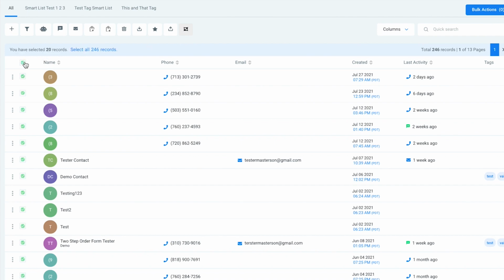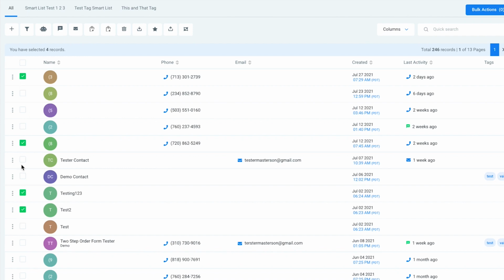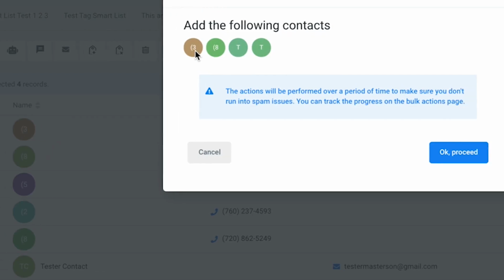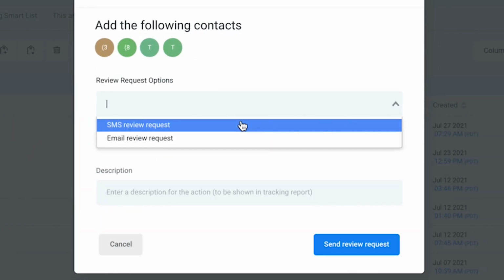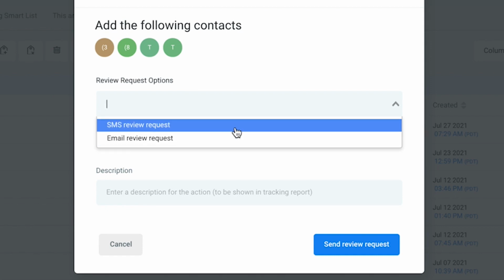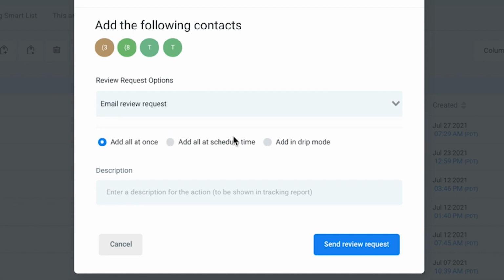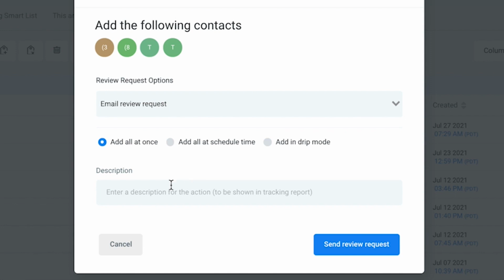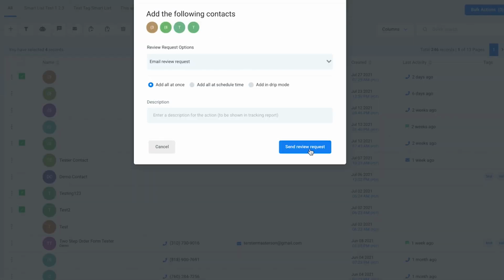How to do Bulk Actions "Sending Review Requests" in Media Shield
◼️ Using the Bulk Actions features in your Contacts/Smart Lists section, you can perform multiple one-off actions to selected or all contacts. Here’s how to send review requests using the bulk action feature:

Step 1: Choose Your Contacts

- Navigate to your contacts.
- Check the box to select contact records.
- You can also check the box at the top to select all on that page, and you can click the hyperlink to select all contacts in your system.

Step 2: Choose Your Action

- Choose the icon for “Send Review Request”.
- In the pop-up window that appears, select either the email or SMS template from the dropdown list.
- Then choose the scheduling for this action. You can choose “add all at once” to process the action immediately, “add all at scheduled time” to process the action at one time in the future, or “add in drip mode” to process in groups/batches.

NOTE: When scheduling a bulk action in drip mode, the "repeat after" does not repeat the entire process. Instead, it can be viewed as "run every". As shown in the example below, 100 contacts would be processed per every 5 hours. This process would repeat until all selected contacts received the drip communication. (If you had 780 contacts selected, there would be a total of 8 batches – 7 x 100 and 1 x 80).